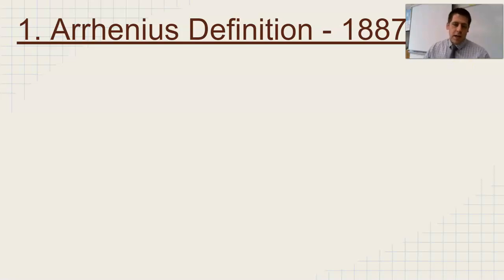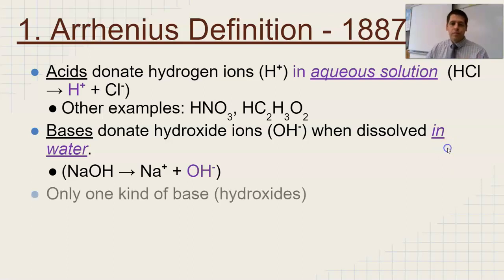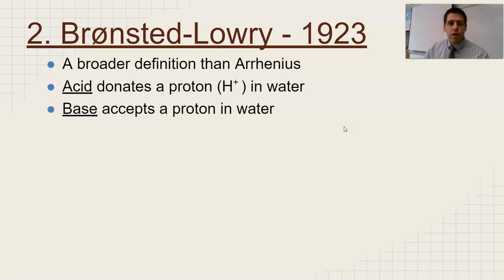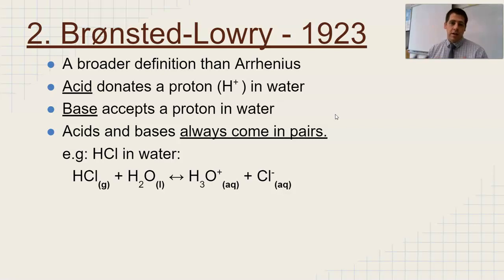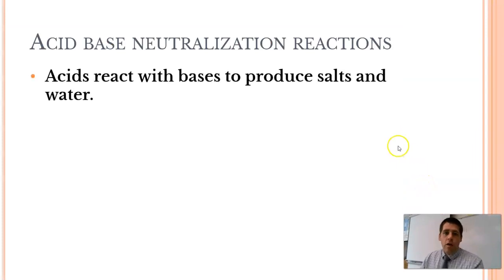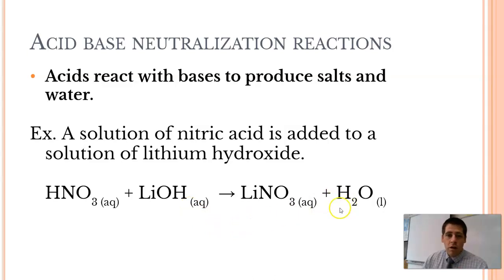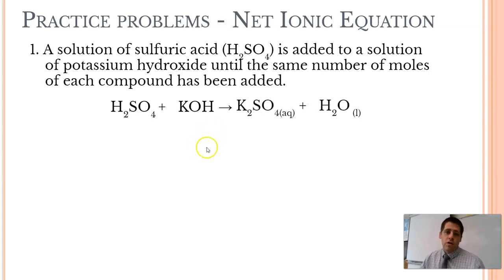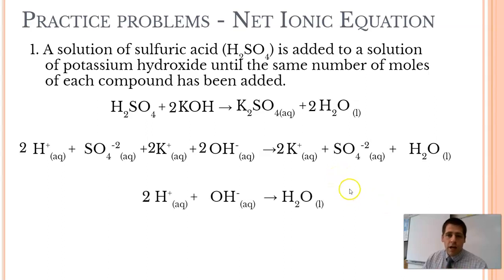1.10 - Neutralization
A brief description of acids and bases, their definitions, and a few examples of neutralization reactions with a connection to net ionic equations.